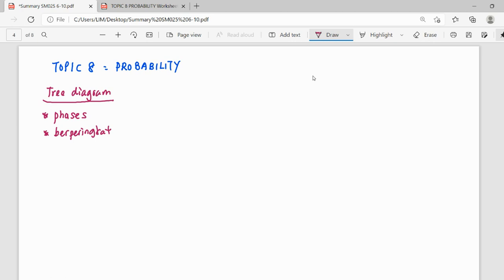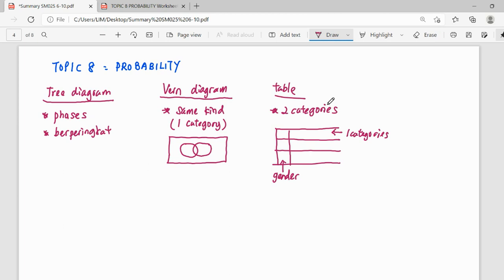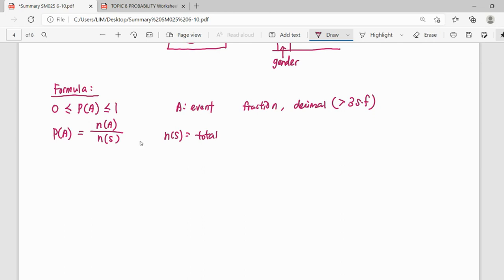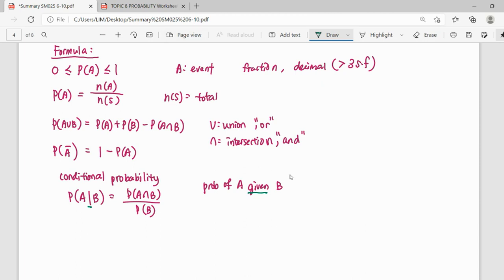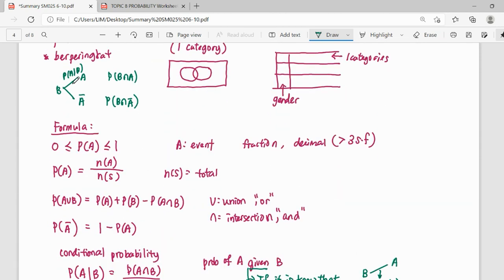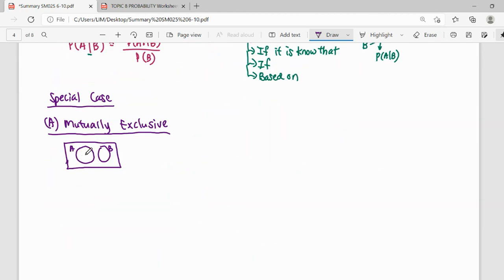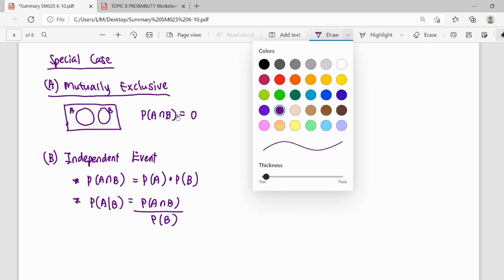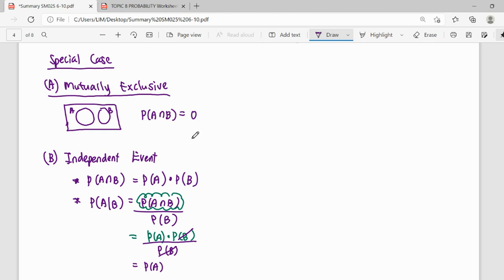Topic 7.1 Summary